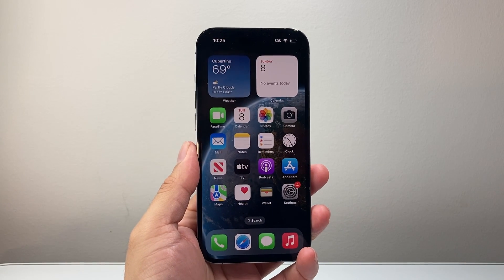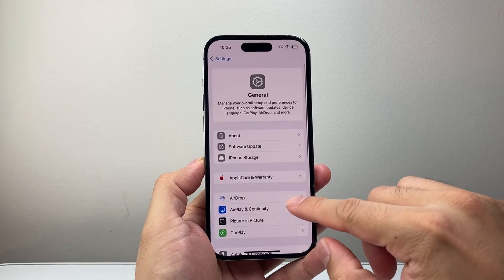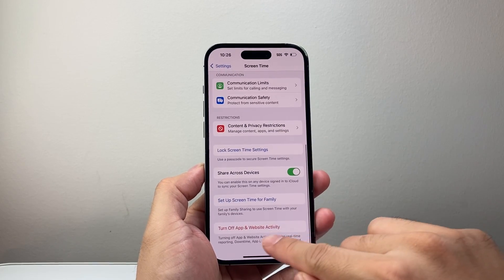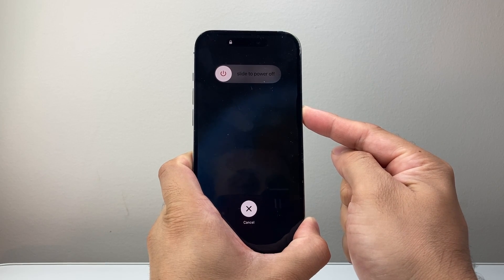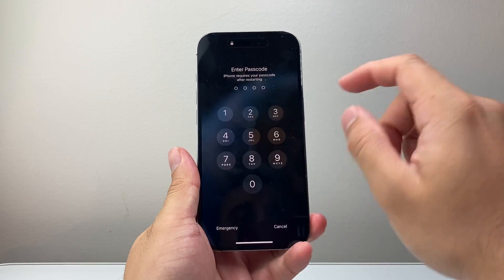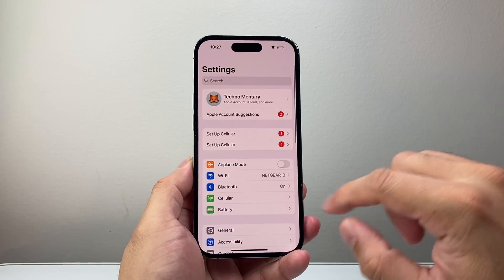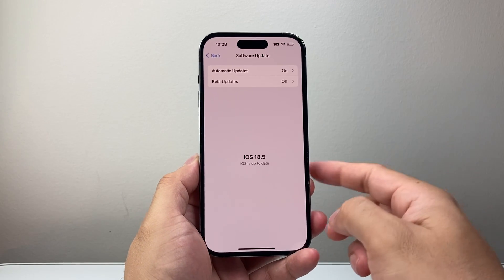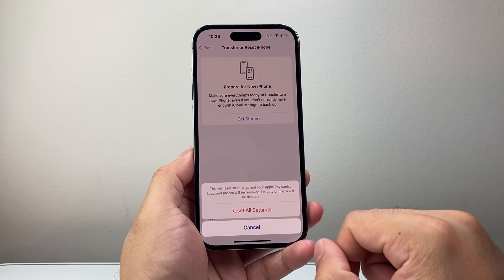How To Fix Incorrect Screen Time On iPhone After iOS 18 Update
If your iPhone screen time is incorrect, you can follow these steps to fix it!